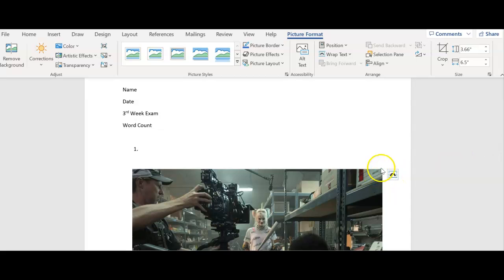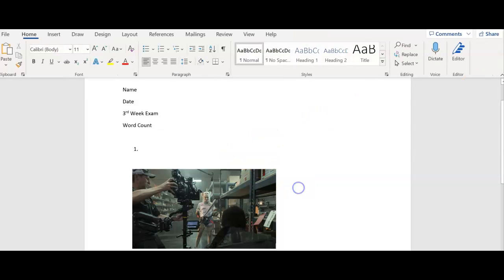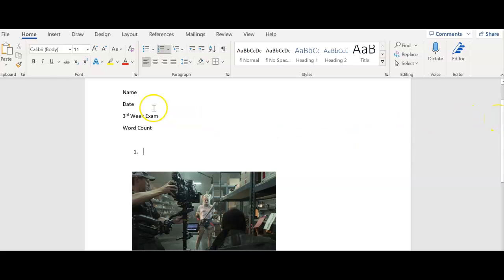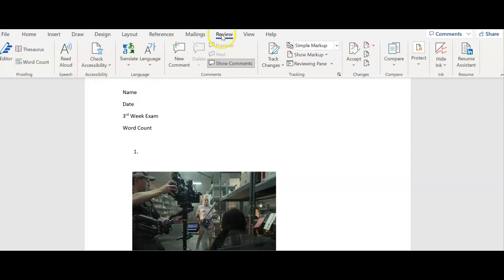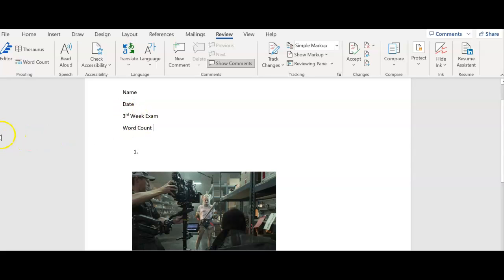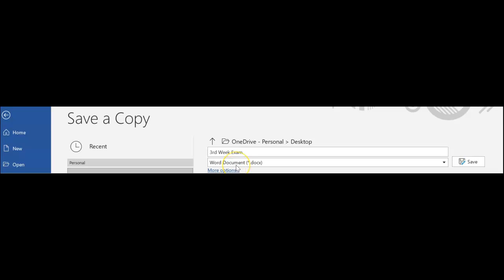Week 3 Exam